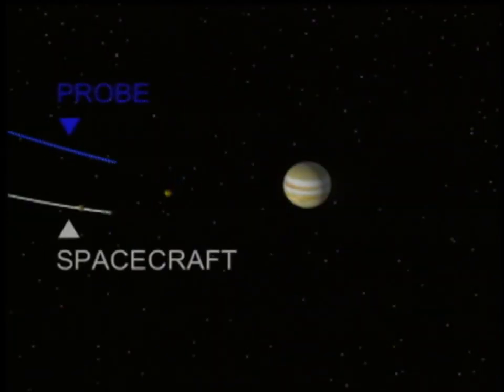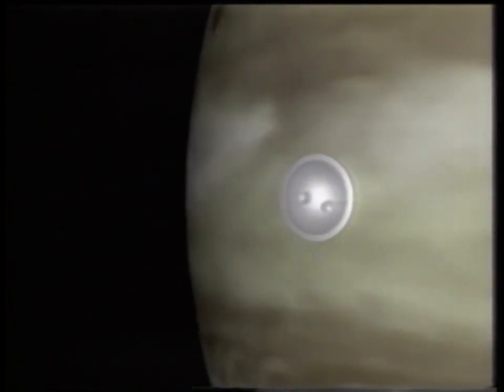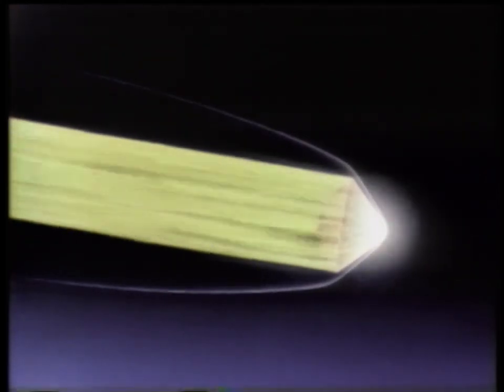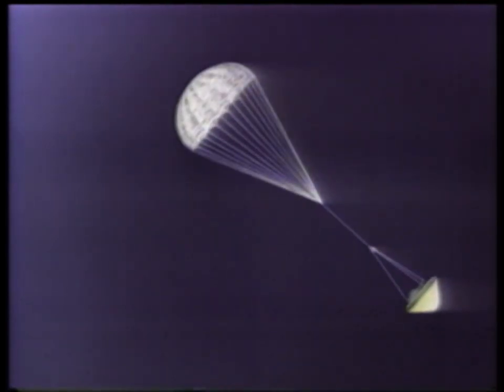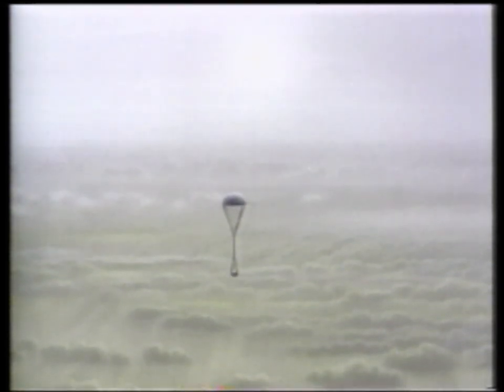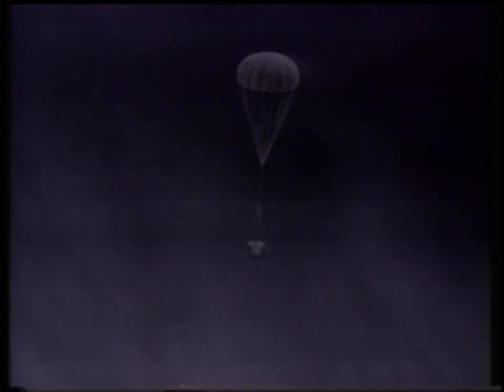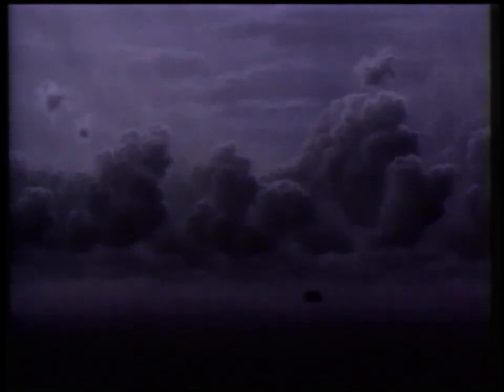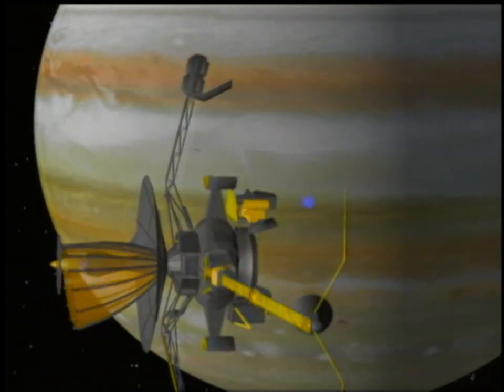JPL-19941207-GALILEf-0001-AVC2002150 Galileo at Jupiter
The Galileo spacecraft releases its probe of Jupiter's atmosphere.